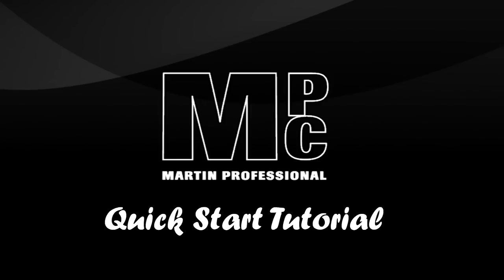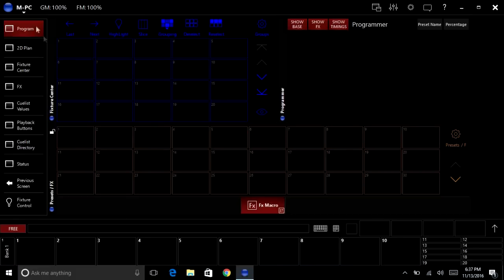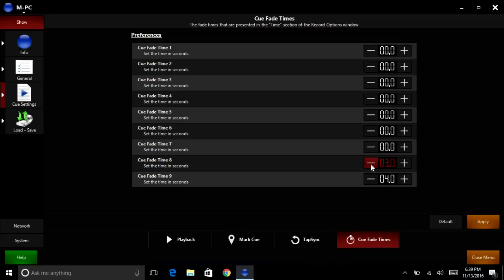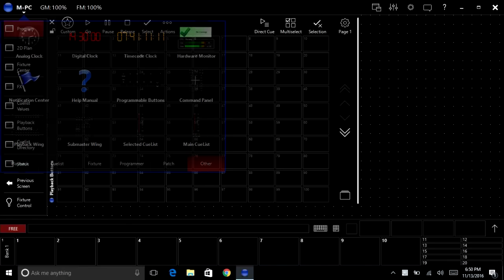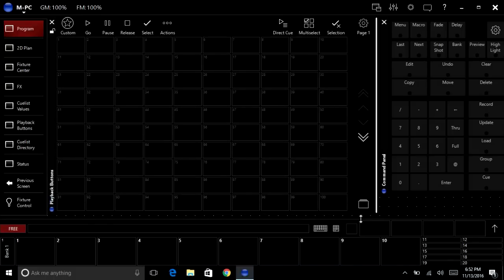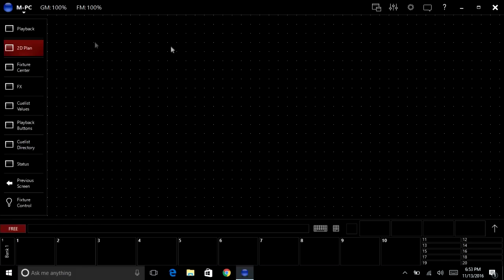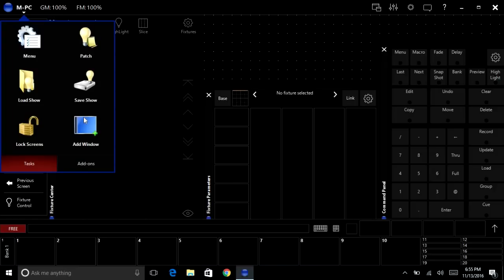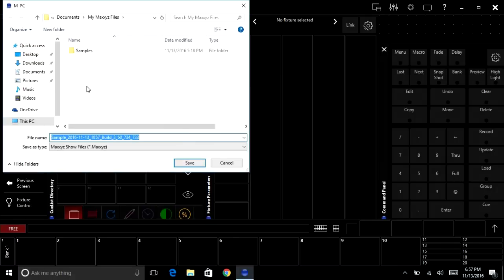Martin M-PC Quick Start Tutorial 1 of 4 for beginners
Learn to use Martin M-PC in under 45mins in total.
We will go through the basics of:
1. Starting M-Pc for the first time and setting up a work Space.
2.Patching you Lights/Fixtures
3.Programing scenes and chases
4. Configuring your playback page.